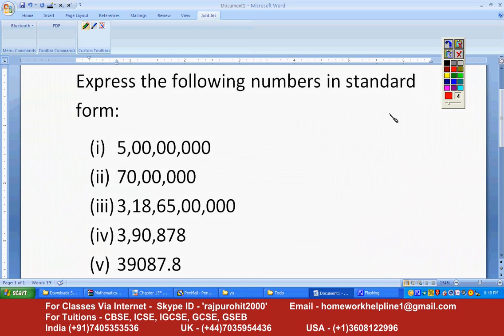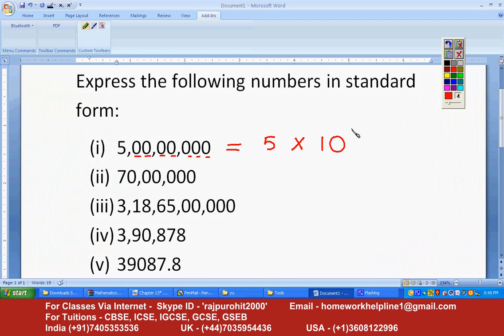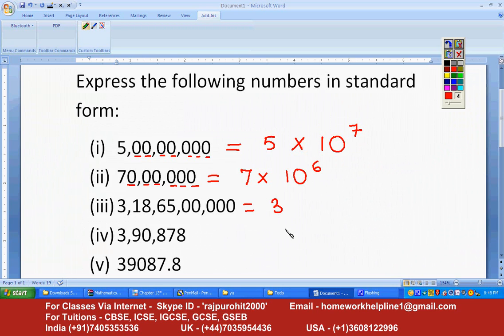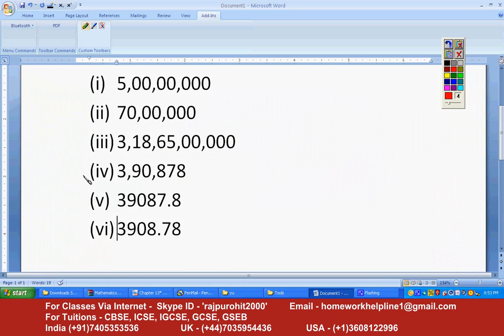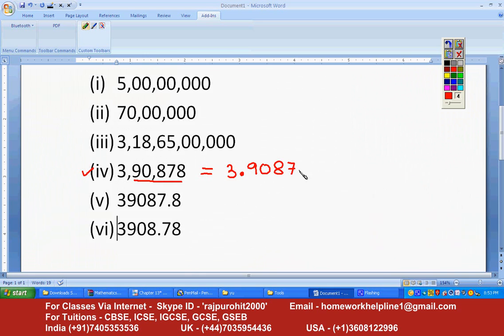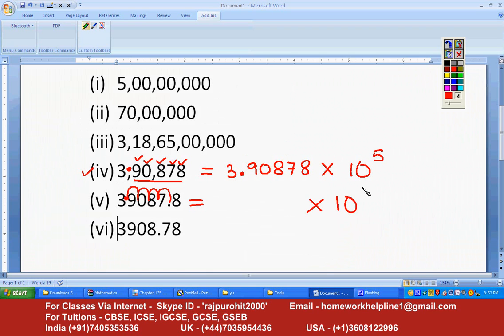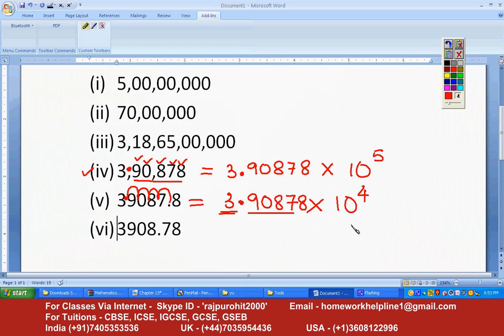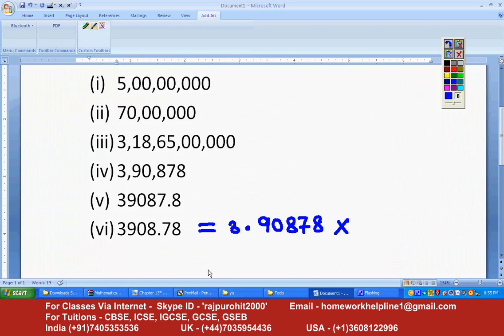Writing Nos in Standard Form.wmv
Writing Nos in Standard Form, Exponents, indices, elementary math, grade 7, cbse icse, igcse, gcse, math